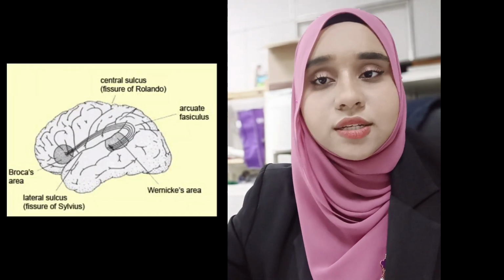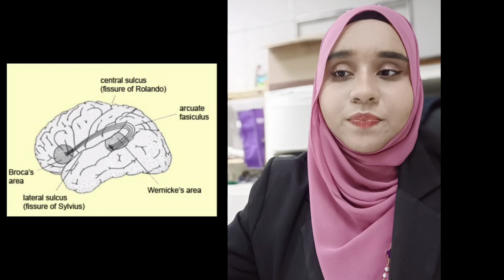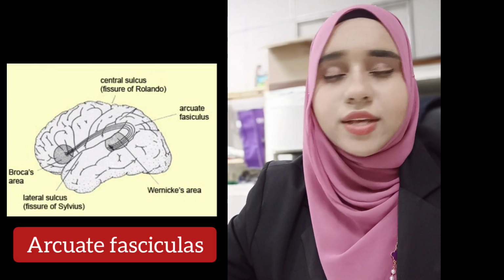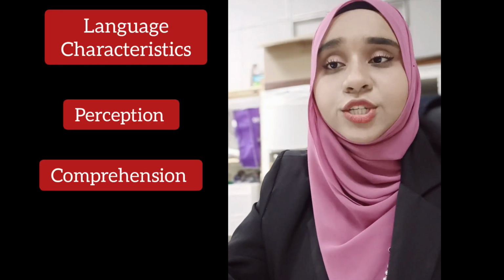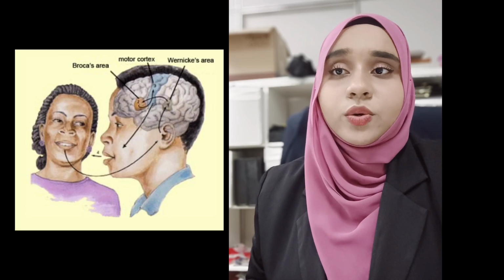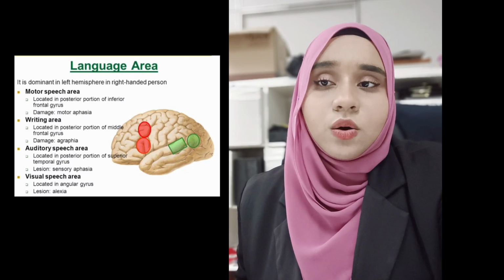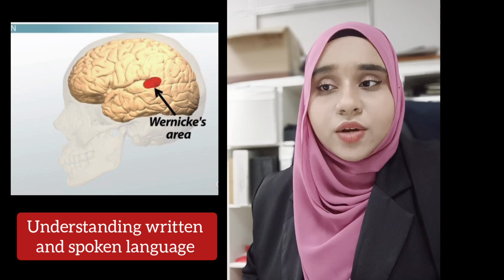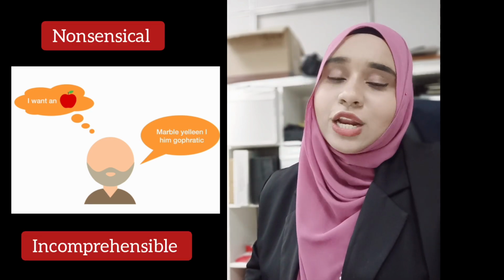Relation With Brain and Speech Function (Wernicke's)